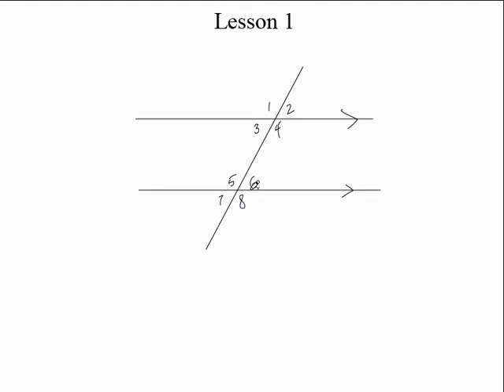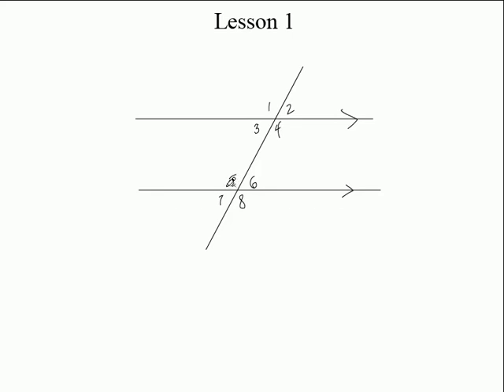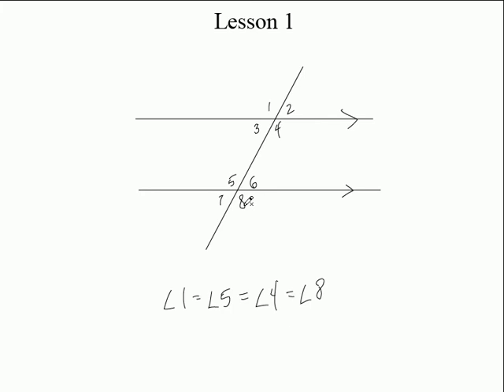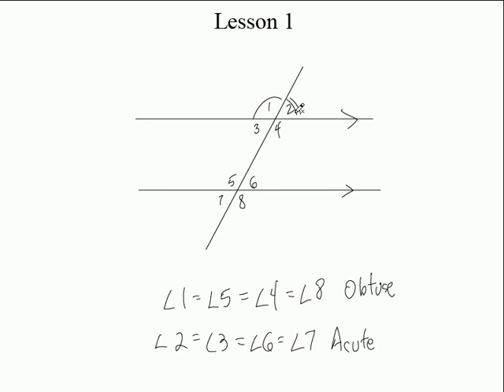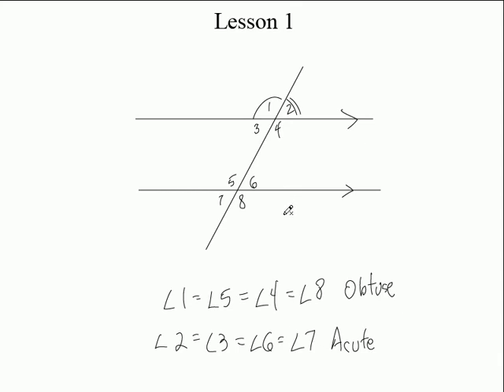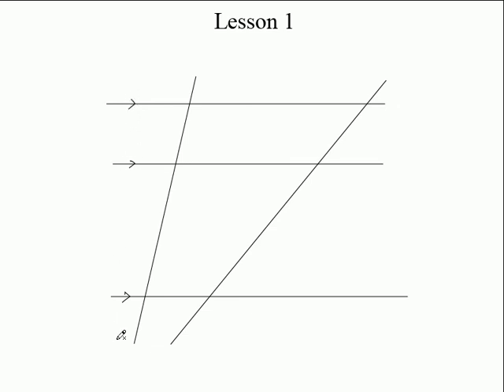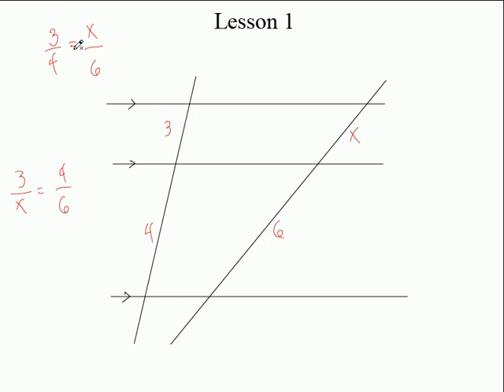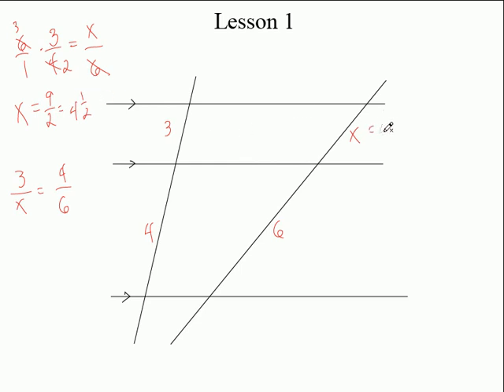3 College Algebra Lesson 1d